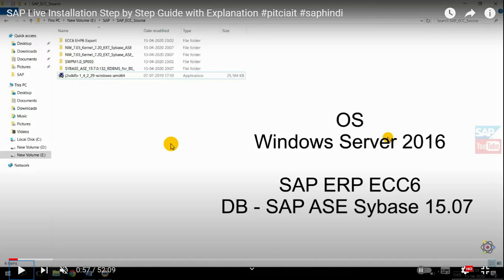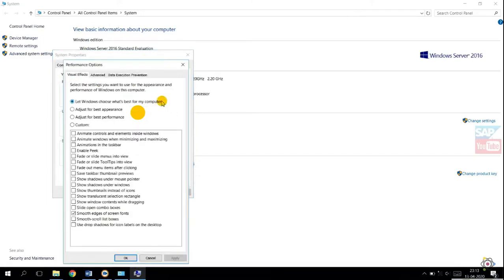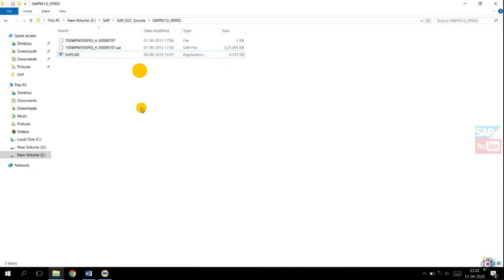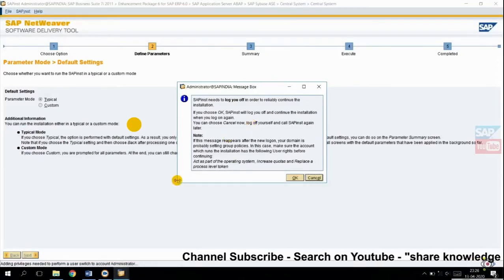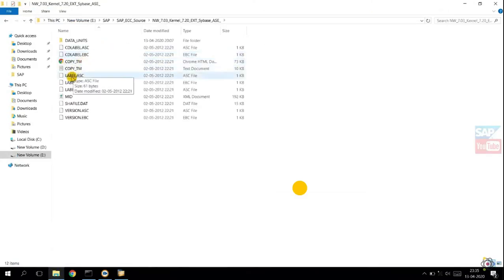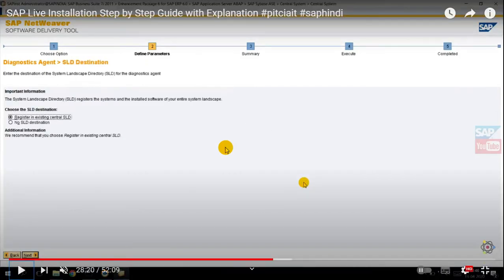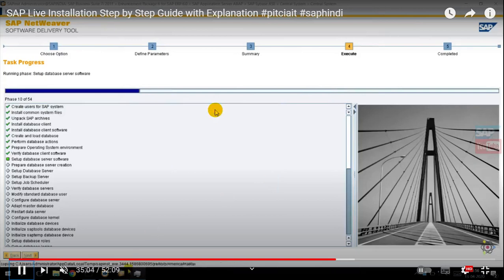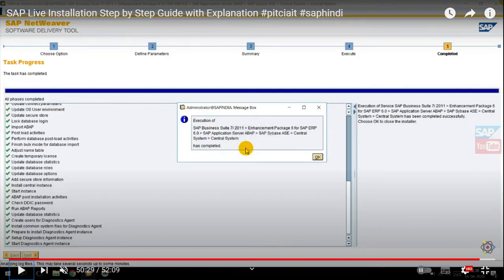SAP ECC6 with EHP6, EHP7, EHP8 installation guide @PitCiaIT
I'm providing a step-by-step installation guide for SAP ECC6 with EHP6, EHP7, and EHP8 in this video. For your benefit, I'll go through each step in great depth and include a video to help you comprehend it.

This video will help you install SAP, so watch it now! I'll take you step-by-step through the full installation procedure. In order to make sure you understand everything, I'll also include videos.